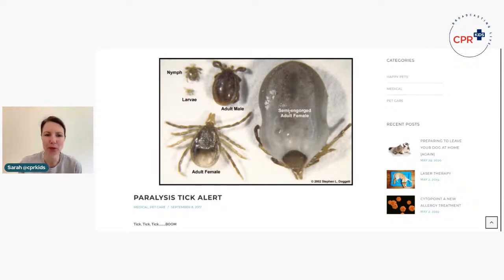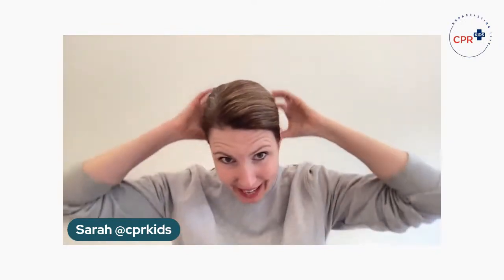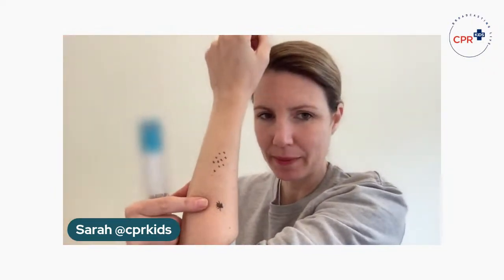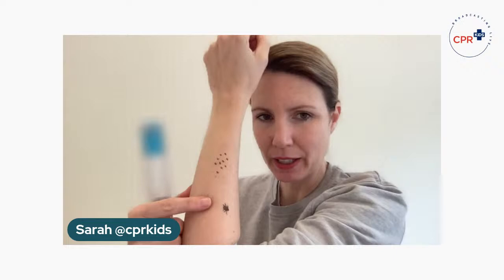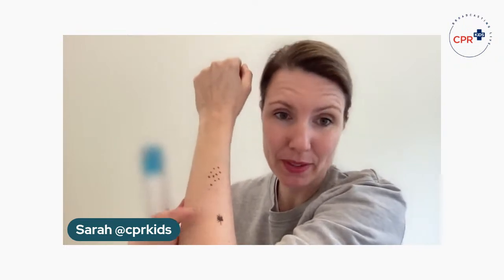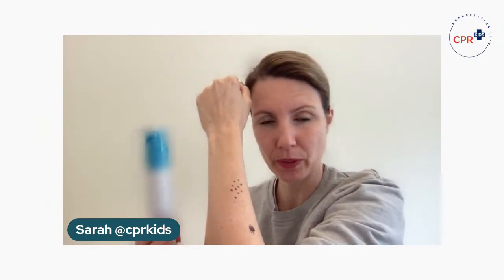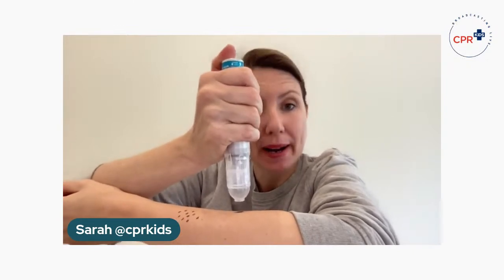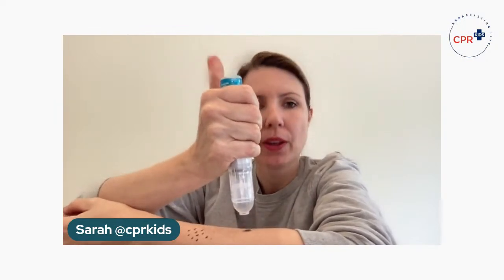How to safely remove ticks!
⚠️ Don't use tweezers to remove ticks -  FREEZE, DON"T SQUEEZE!

Did you know that the recommended way to remove ticks is to use a freezing spray? Paediatric nurse and founder of CPR Kids Sarah Hunstead shows you how to remove ticks safely.

Learn more about mammalian meat allergy, tick anaphylaxis and how to prevent and remove tick